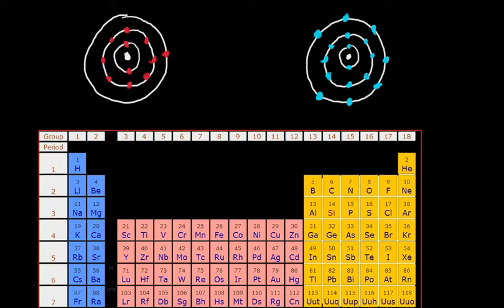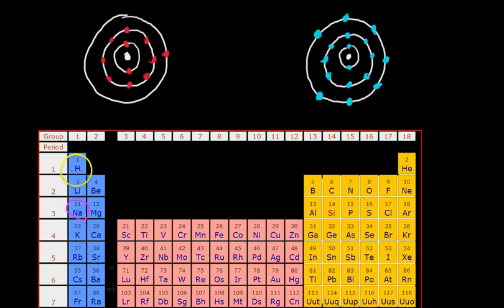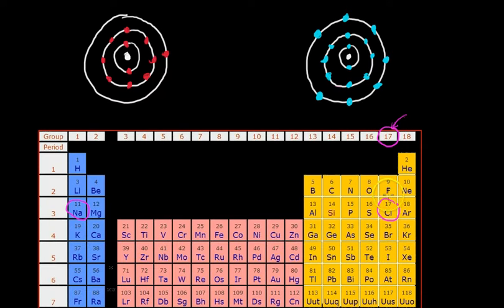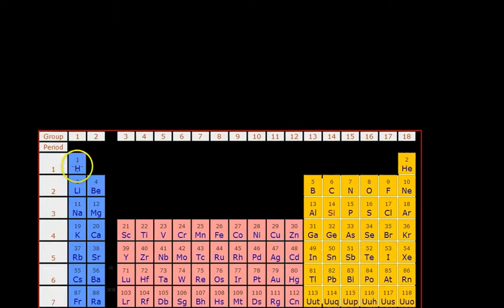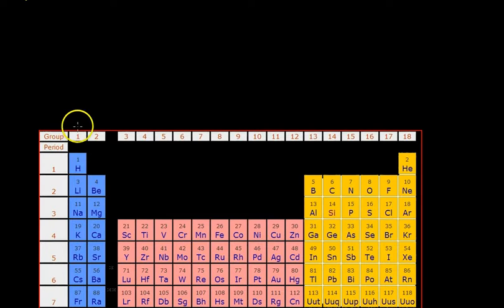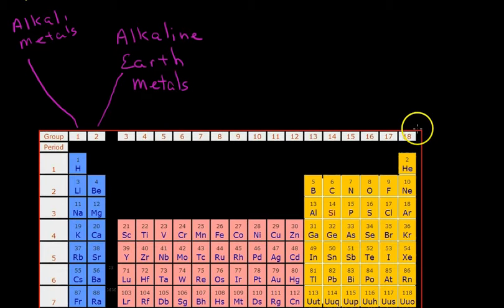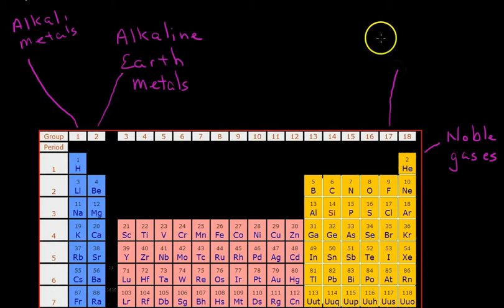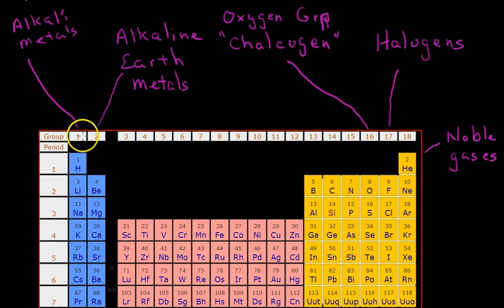Groups of the Periodic Table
1 - give the names of the different groups ofd the periodic table.
then say how many valence electrons each group has